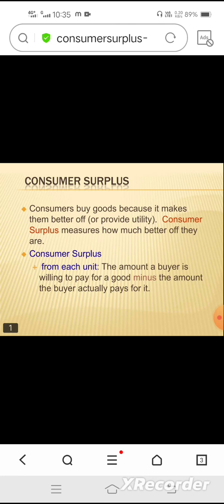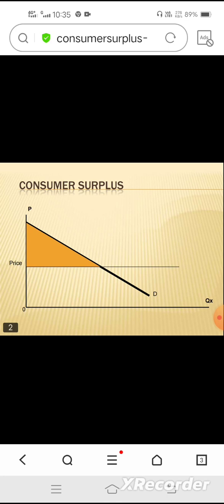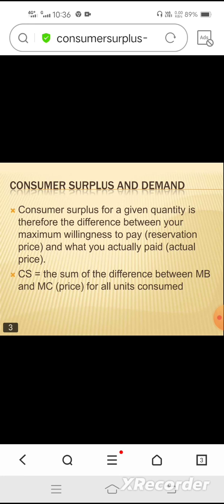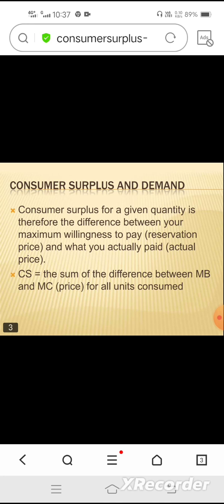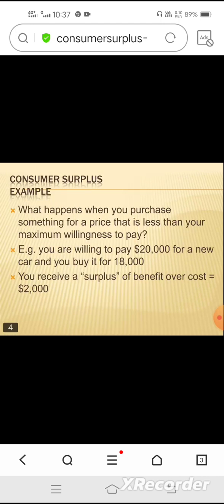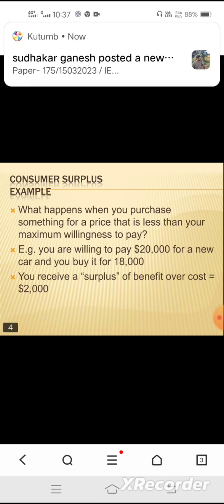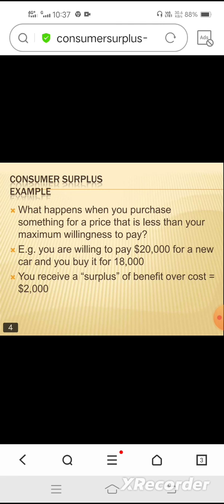PPT - CONSUMER SURPLUS